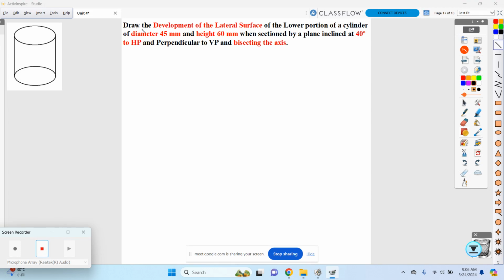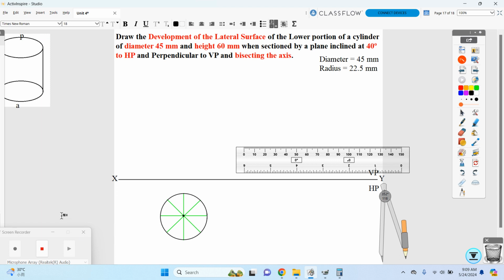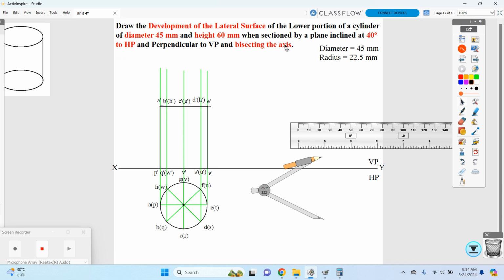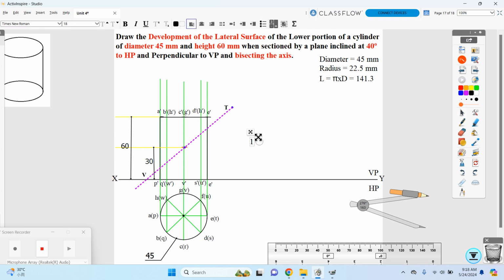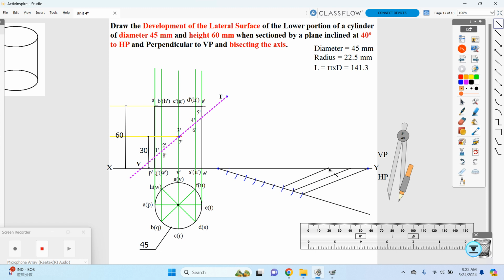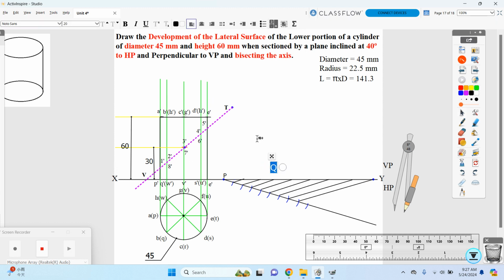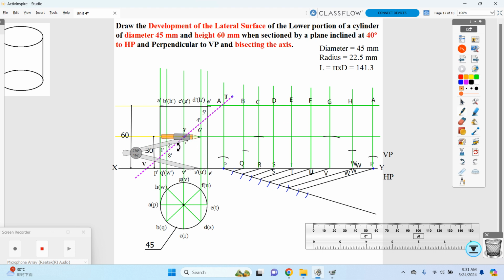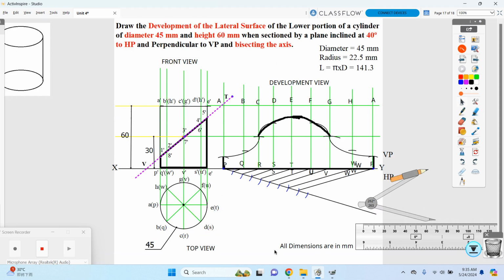24 05 2024 Development of Lateral Surface of Cylinder